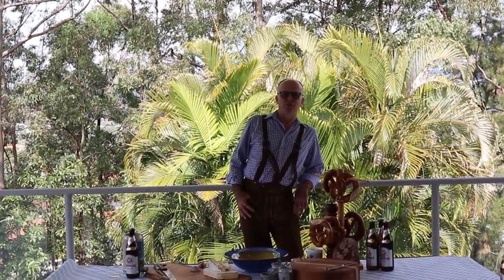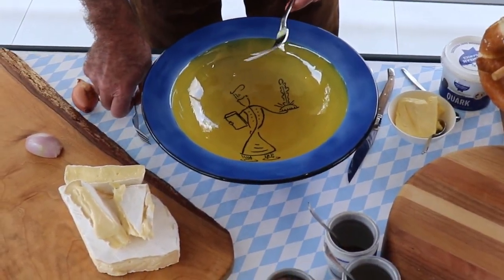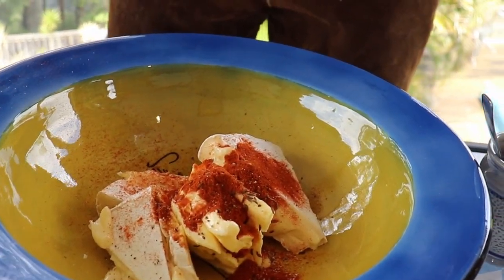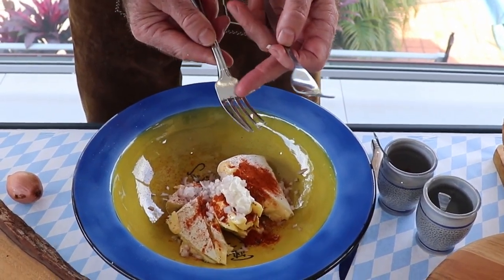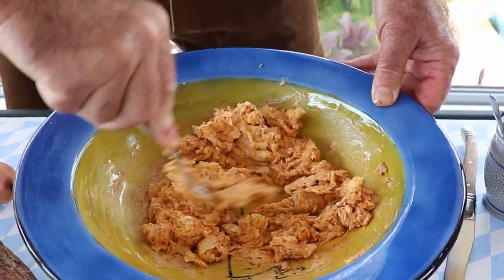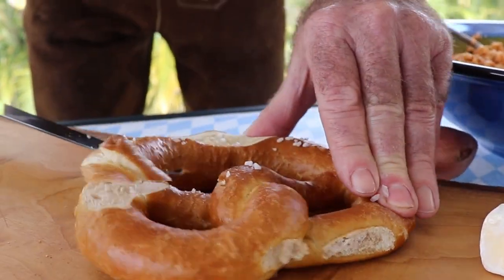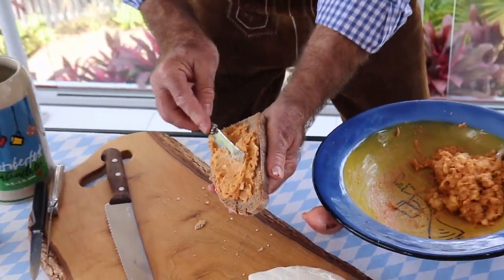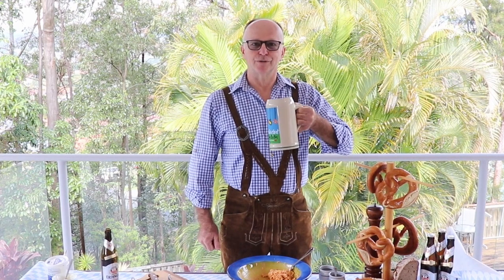German Pretzel Cheese Spread, Angemachter Camembert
Hello Welcome to my next adventure creating step by step cooking videos on YouTube
In my videos you not only learn how to make great food but also the cutting and cooking techniques on the way.

Any and every donation goes to improving the channel at the same time you will have access to all the recipes and step by step cooking guides
Iam so grateful for your loyal support